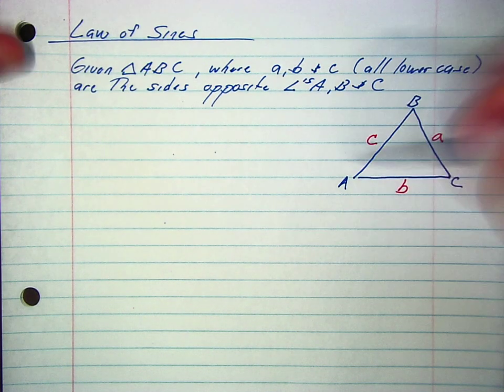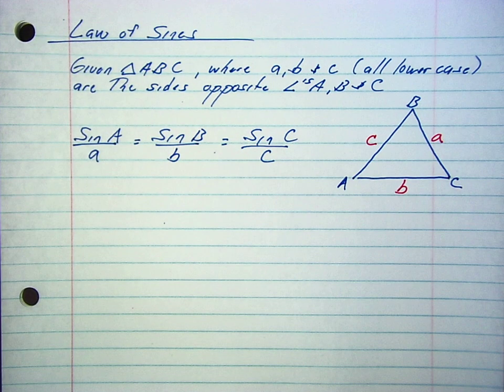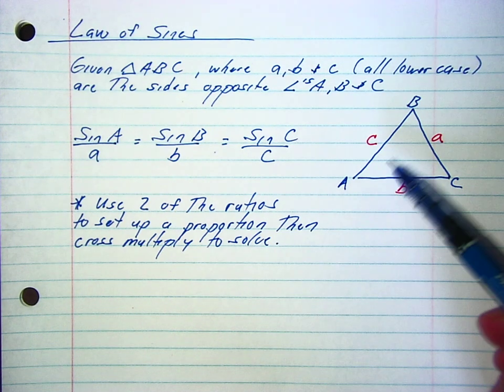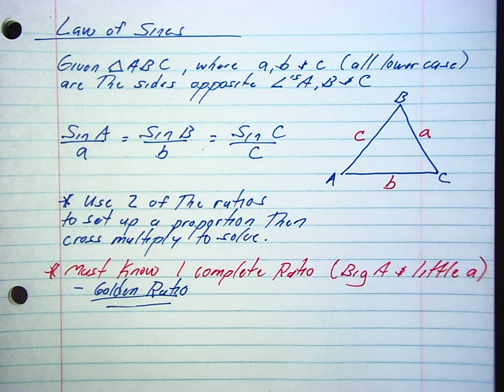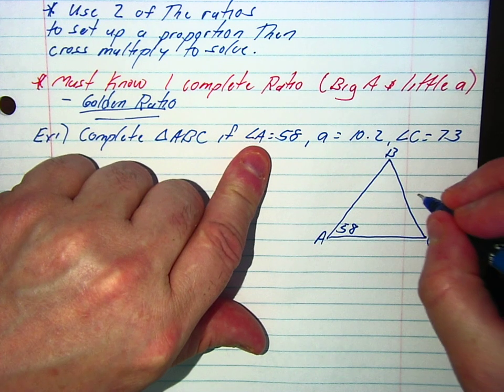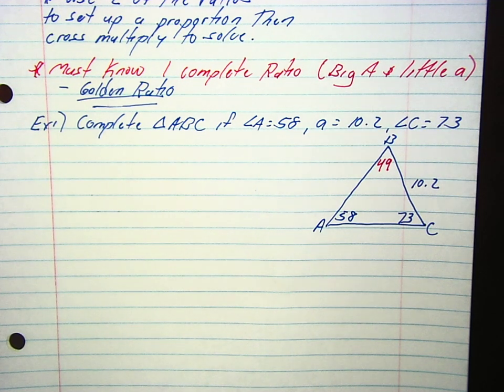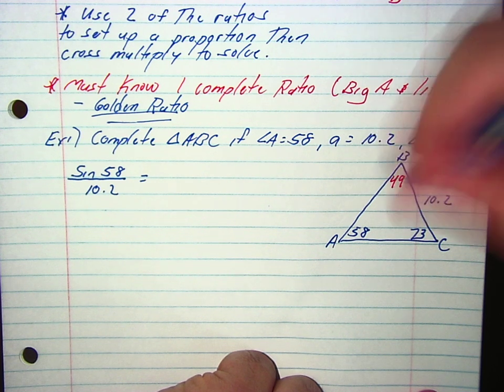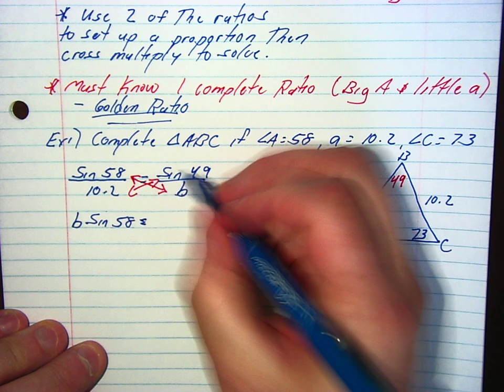Mr. Hanrahan - Law of Sines #1